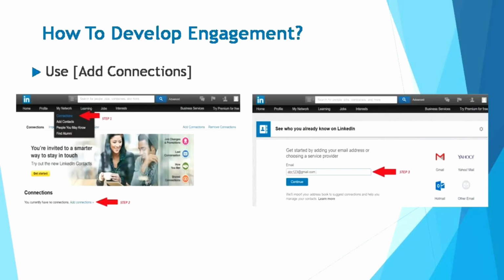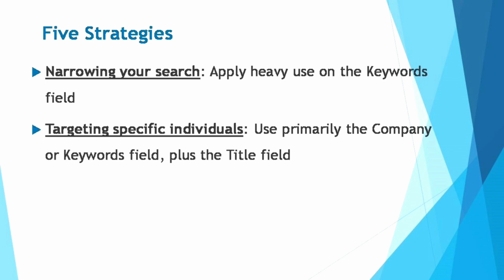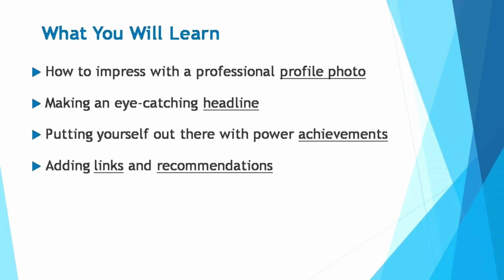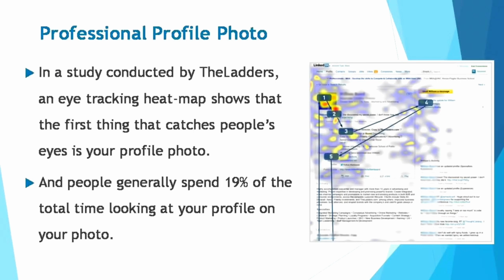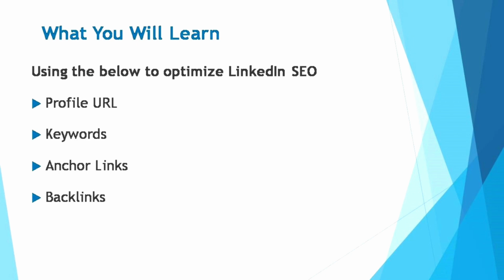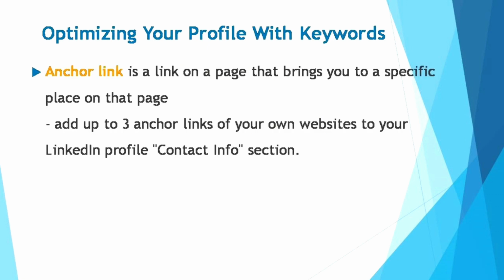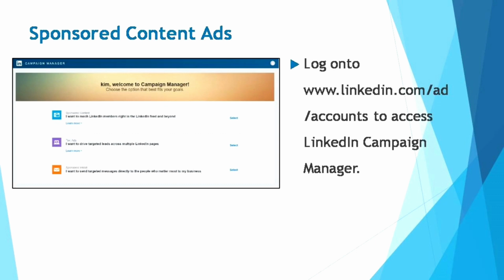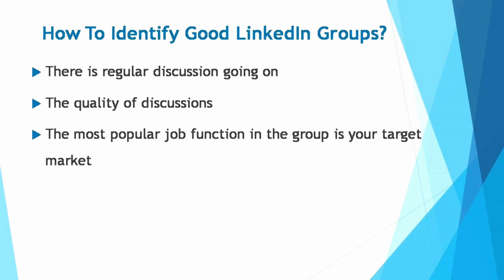how to link social media to LinkedIn| Learn how to leverage your social media following on LinkedIn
how to link social media to LinkedIn
"Learn how to leverage your social media following on LinkedIn"

In this video course, you will learn how to effectively link your social media accounts to your LinkedIn profile. We will cover the steps necessary to connect your Facebook, Twitter, Instagram, and other accounts to your LinkedIn profile, so that your professional network can easily access and engage with your content on other platforms. The course will also cover best practices for using social media to enhance your LinkedIn presence, such as how to share relevant content, engage with your network, and use social media to expand your reach and build your brand. Whether you're a business professional, a job seeker, or a marketer, this course will provide you with the knowledge and skills you need to effectively leverage social media to enhance your LinkedIn presence.

Throughout the course, you will learn how to properly set up and optimize your LinkedIn profile, including how to create a professional headline, summary, and profile picture. We will also cover the importance of building a strong network and how to use LinkedIn's advanced search feature to connect with potential clients, employers, or industry leaders.
In addition to learning how to link your social media accounts to LinkedIn, you will also learn how to use those accounts to generate more visibility for your LinkedIn profile. We will explore how to use social media to share relevant content, engage with your audience, and drive traffic to your LinkedIn profile.
The course will also provide you with tips and strategies for using LinkedIn's advanced features such as Groups, Company Pages, and Sponsored Content to reach new audiences and build relationships with potential clients and employers.
Whether you're a business professional, a job seeker, or a marketer, this course will provide you with the knowledge and skills you need to effectively leverage social media to enhance your LinkedIn presence and reach your professional goals.

Social Media,
Networking,
Professional Development,
Job Seeking,
Marketing,
Business Development,
Online Presence,
Personal Branding,
Personal Networking,
LinkedIn Groups,
LinkedIn Company Pages,
Maximize your LinkedIn presence by linking your social media accounts
"Connect your social media to LinkedIn for increased visibility and engagement"
Get more out of LinkedIn by linking your social media profiles"
"Boost your professional brand by integrating your social media with LinkedIn"